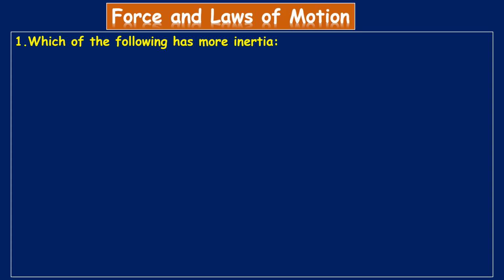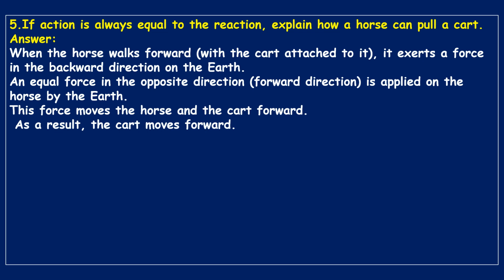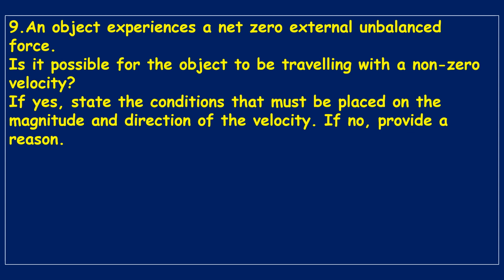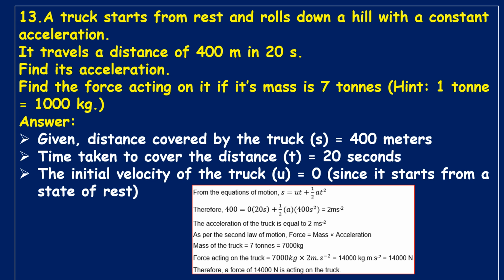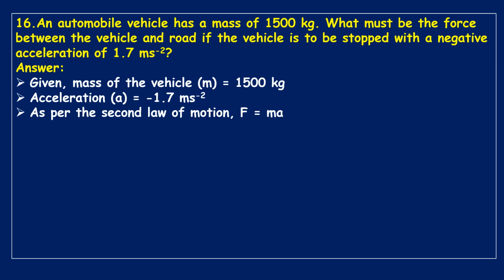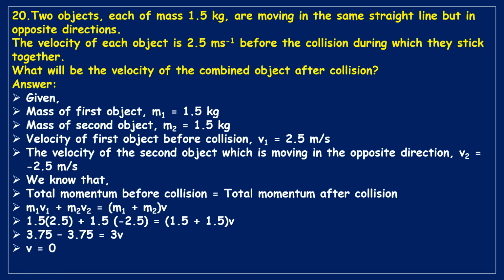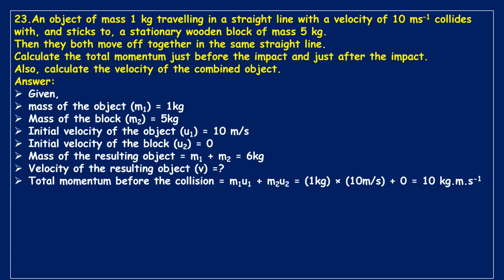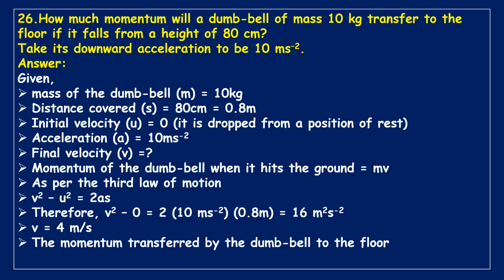Force and Laws of Motion ...Class 9 CBSE Question and Answers// Numericals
Dear students! This video contains question and answers discussed ...